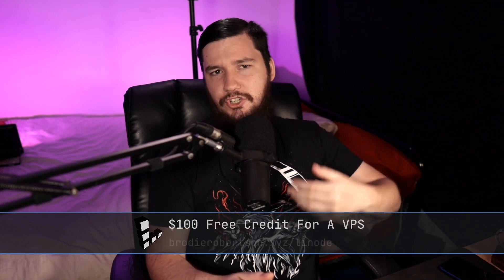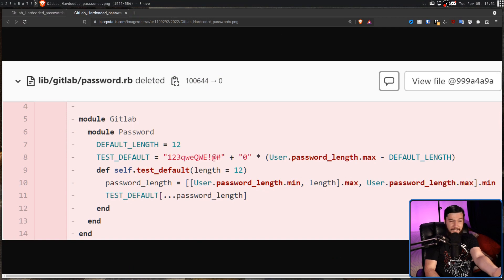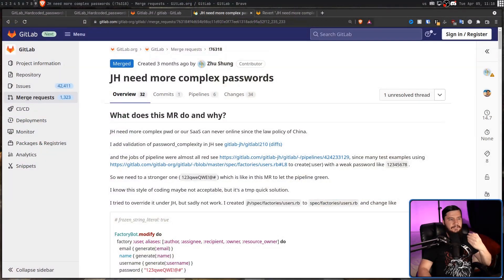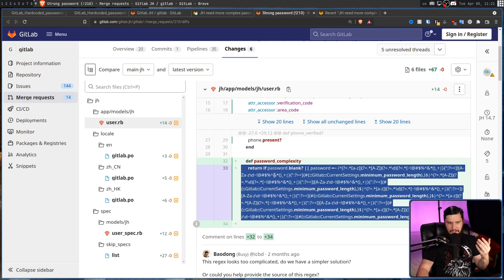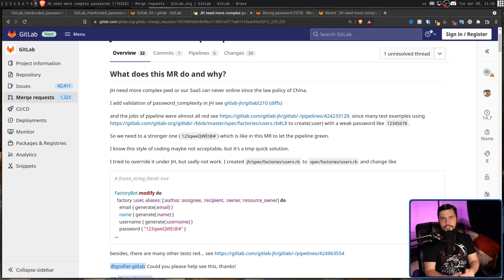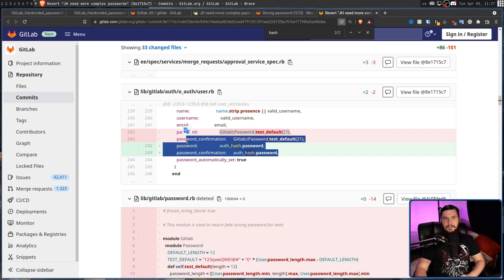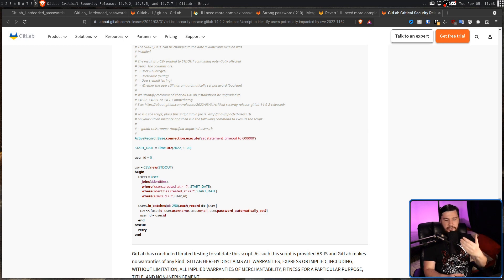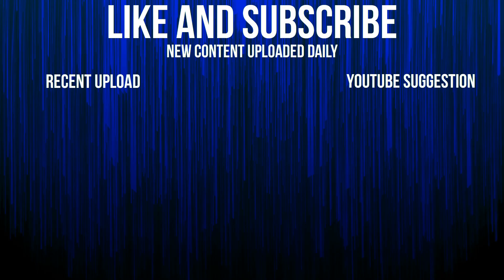Gitlab Ships Critical Account Takeover Bug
So a gitlab dev made a pretty big mistake and pushed a hardcoded password into production code, the results are as you'd expect.

Credits
🎨 Channel Art:
All my art has was created by Supercozman